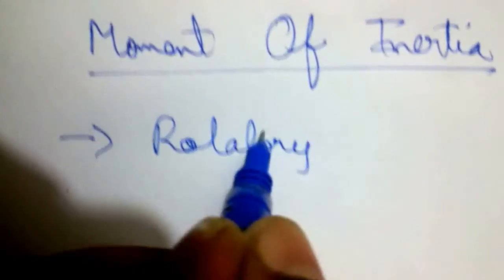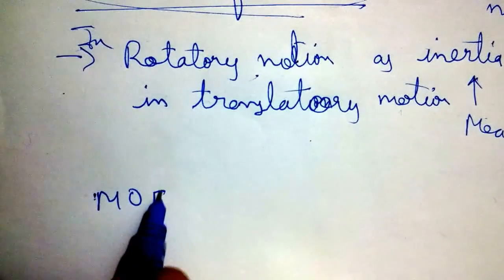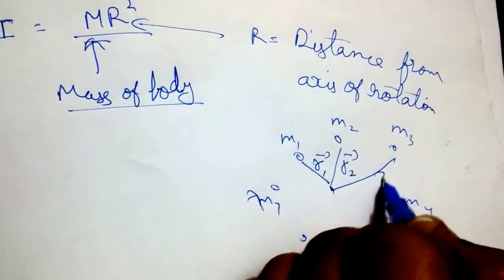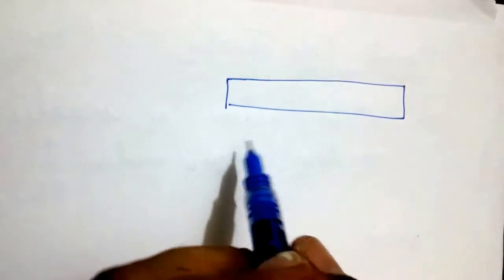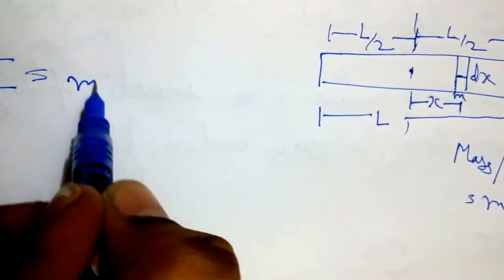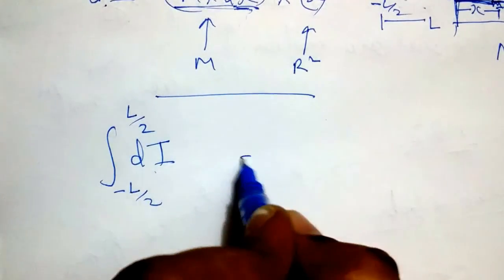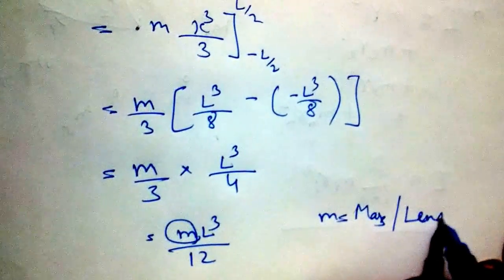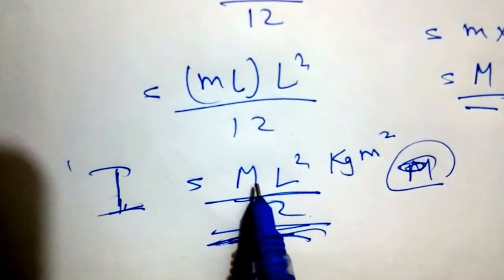Moment Of Inertia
About Civil Engineering Portal

Civil Engineering Portal provides the guides for the civil engineering students. we are provides video lectures along with text format theory on our website : educivilcorp.blogspot.in. we are try to be helpful for civil engineering students to clear the concept of subjects to which they are deals with in civil engineering.